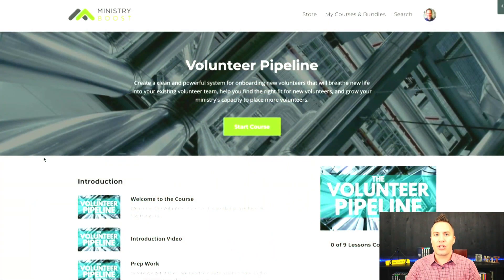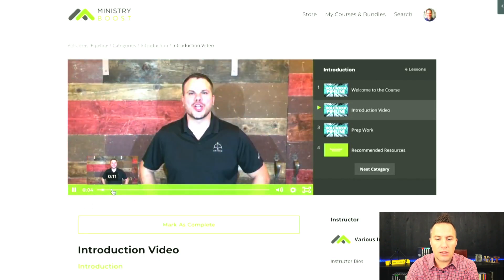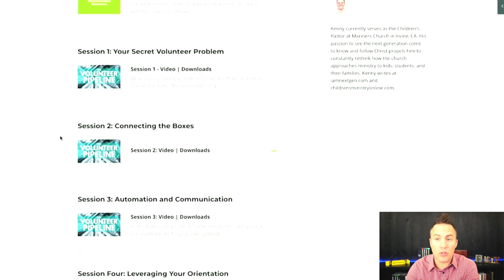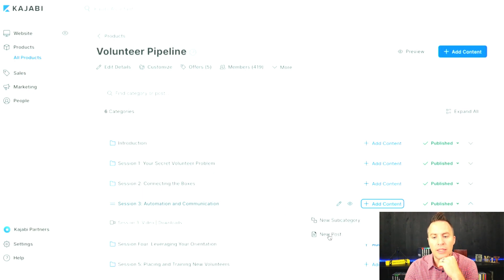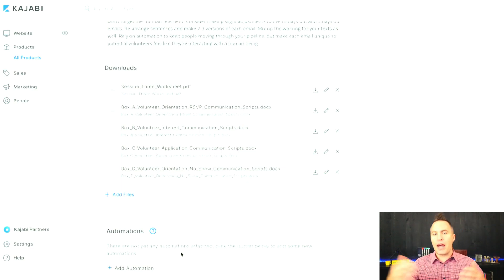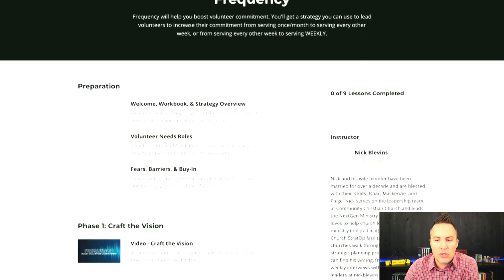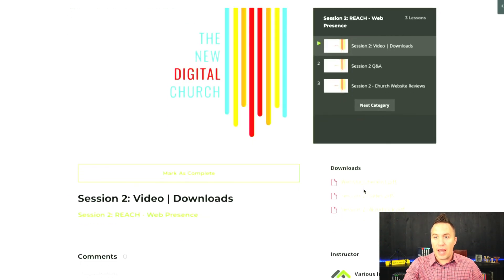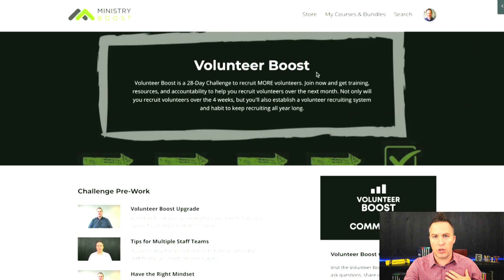Examples of 4 Kajabi Courses in My Account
A look at 4 of my Kajabi Courses inside my account to give you an idea of what the Kajabi Course platform is like behind the scenes and for users on the front end.